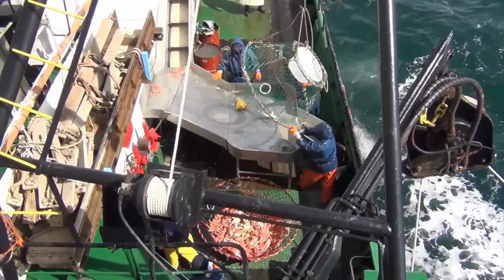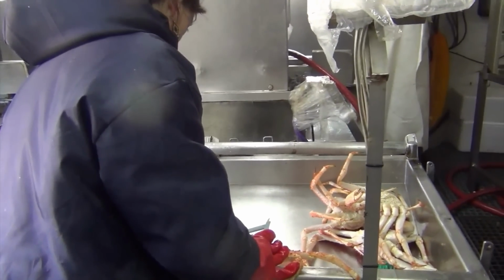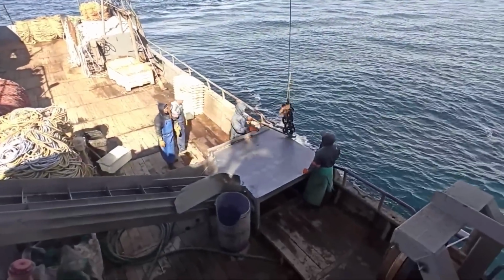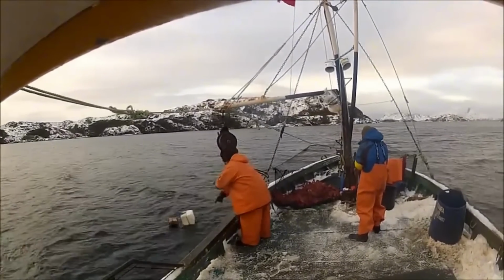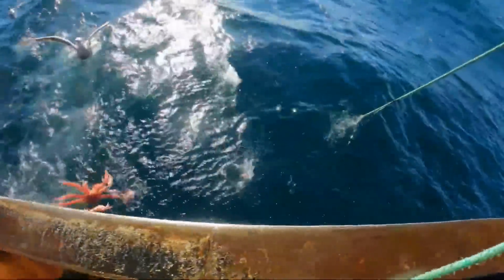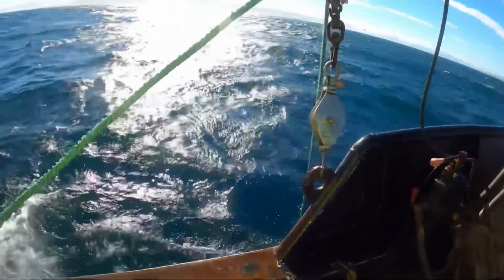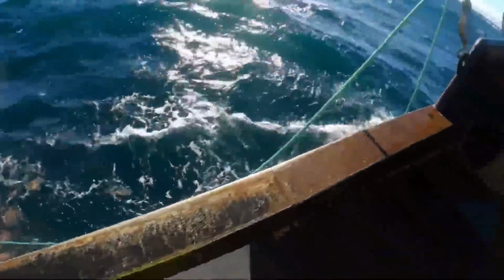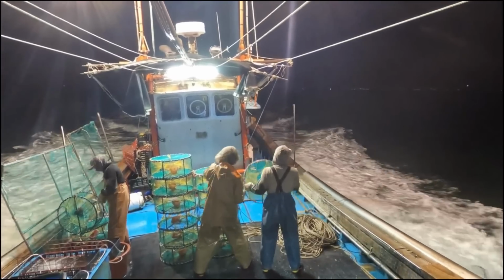Here's How American Fishermen Catch Millions of Crabs Every Day - How to Trap King Crabs at Sea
Our YouTube channel is all about catching and cooking king crab, bringing you an authentic and engaging experience from ocean to table. We will take you through every stage of the king crab fishing process, from preparing the boat, choosing the right time, to professional hunting techniques. Then, you will be guided through how to prepare king crab to retain the freshest and most flavorful taste, from simple attractive dishes to high-class recipes. Join us in exploring the magical world of king crab
shrimp farming
fish farming
squid fishing